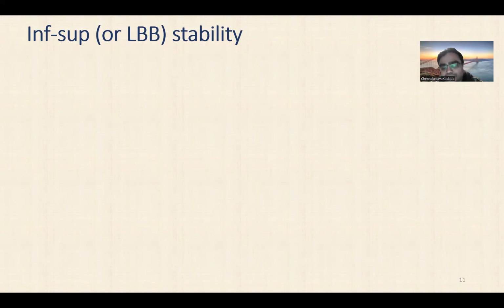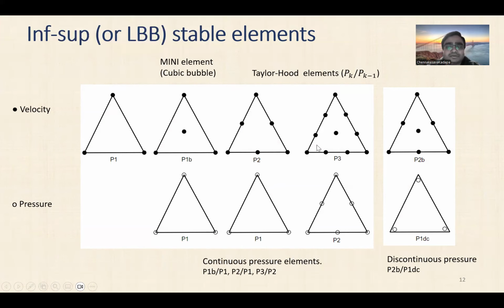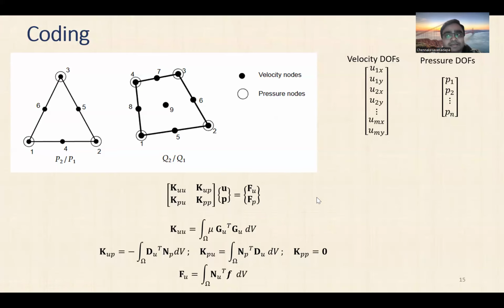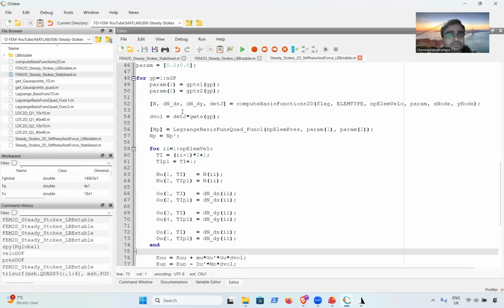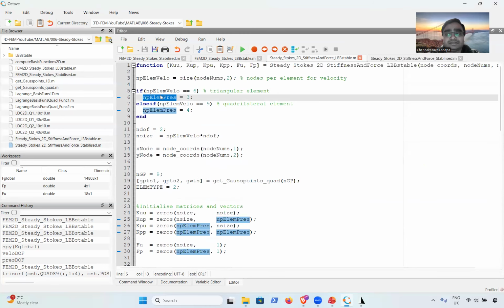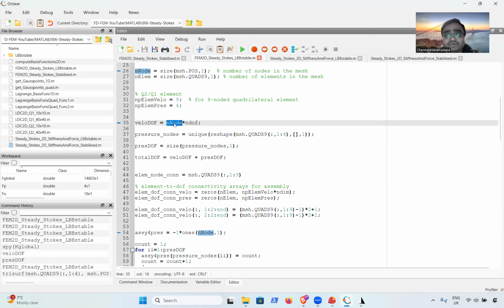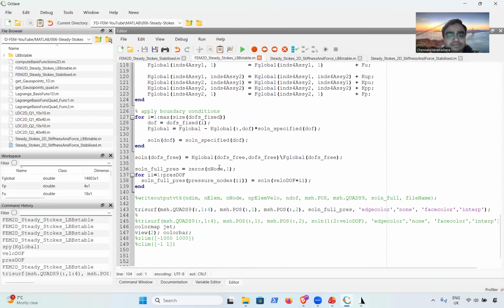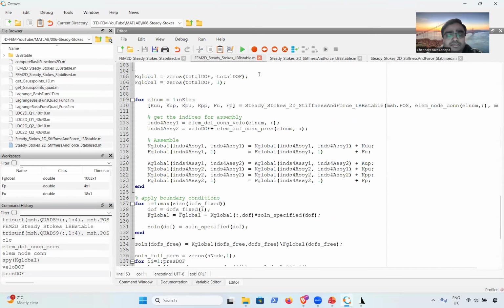FEM4CFD 006 Steady Stokes 2D - Part5 - LBB-stable elements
In this lesson, we solve the steady Stokes flow problems in 2D using the Finite Element Method. This is part 5/5 of the lesson.